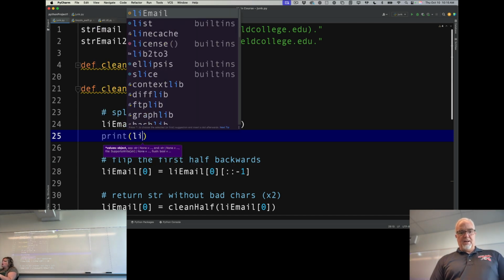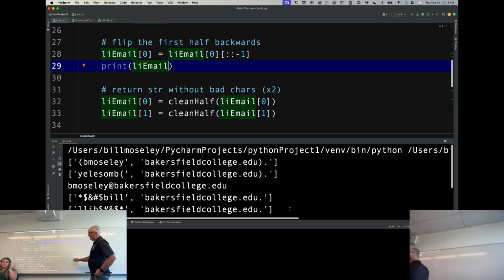Python (Fall 2024) Module 9-6: Algorithm Debugging Techniques